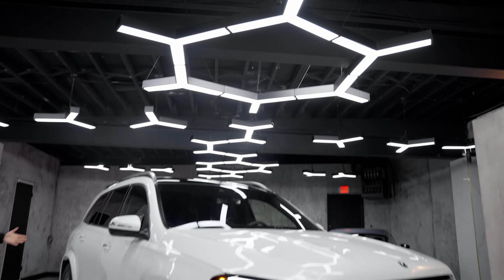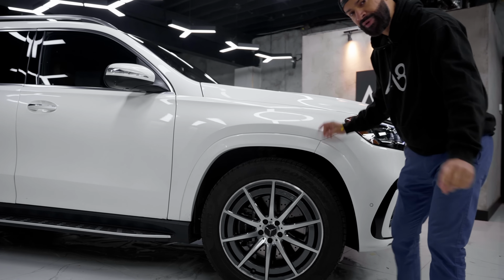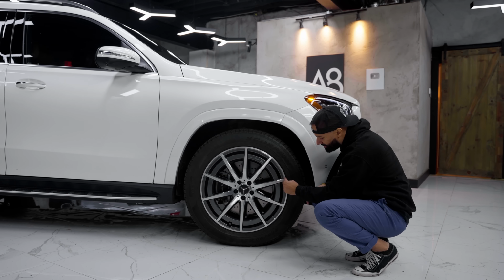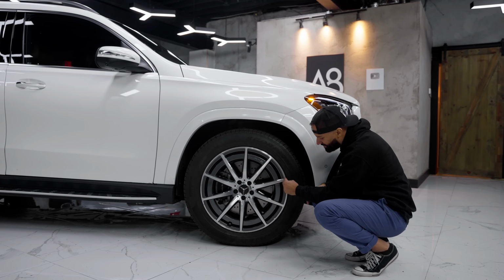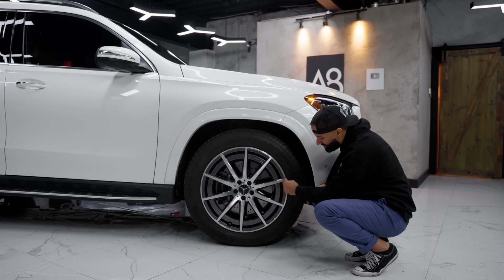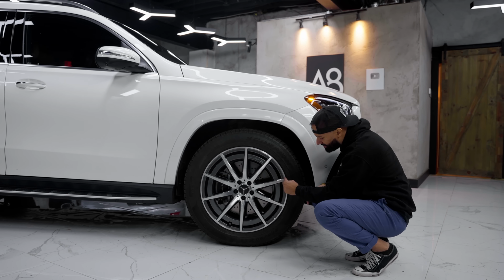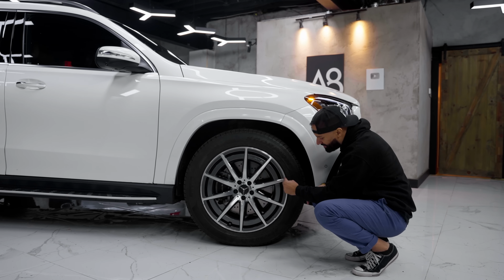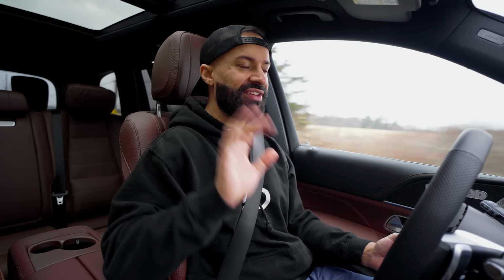ELITE Family Hauler | 2024 Mercedes-Benz GLS 580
The 2024 Mercedes-Benz GLS has been slightly refreshed inside and out. This GLS 580, as featured in the video, comes with a twin-turbo V8 engine that makes 510 horsepower and 538 lb-ft of torque.

• Car Lap Time & Drag Meter
• Our Cinematic Camera
• Favorite Lens
• Our Quick To Use Microphone
• Great Portable SSD
• Wireless CarPlay Adapter

0:00 - Introduction
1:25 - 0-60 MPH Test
3:11 - Exterior
7:21 - Interior (Front)
11:23 - 3rd Row
13:30 - 2nd Row
16:30 - Trunk Space
18:55 - The Drive